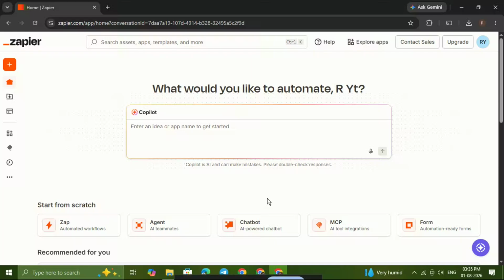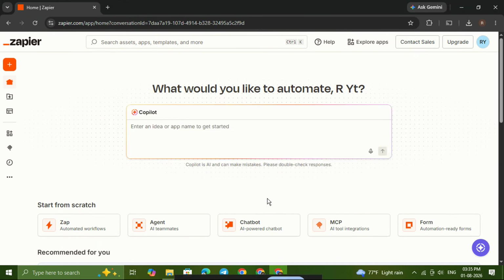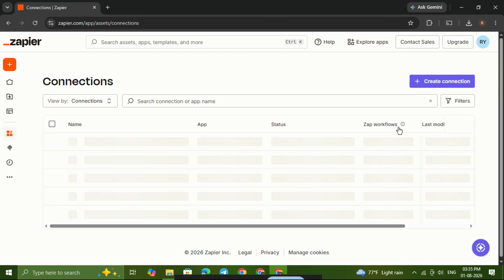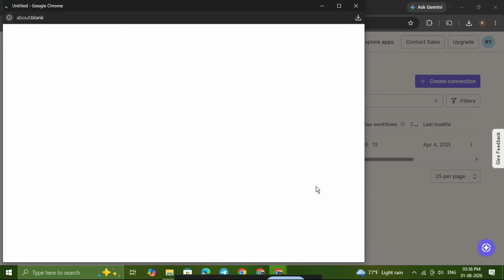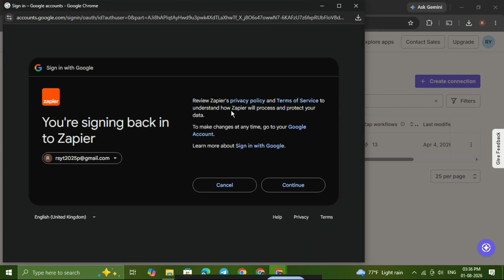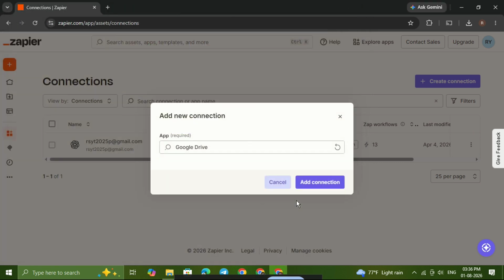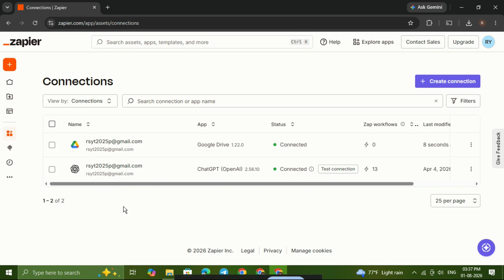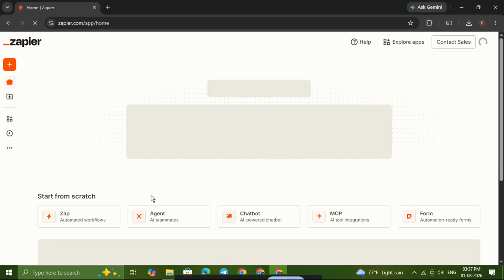How To Connect Zapier With Google Drive (Easy Setup Guide)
Learn how to connect Zapier with Google Drive step by step so you can start building automations faster.
This easy guide shows you exactly where to click inside Zapier and how to finish the Google Drive connection successfully.

🕚Timestamps:
00:00 Intro
00:17 Go To Home
00:30 Click On App Connections
00:43 Search Drive
00:53 Click On Google Drive
01:03 Click On Add Connection
01:12 Click Connect
01:21 Select Account
01:31 Click Continue
01:42 Finish Connection

✍️What You'll Learn In This Video:
• How To Open Zapier Home And Find App Connections
• How To Search For Google Drive Inside Zapier
• How To Add A New Google Drive Connection
• How To Select The Correct Google Account
• How To Complete The Zapier Permission Flow
• How To Finish Connecting Zapier With Google Drive

💡Pro Tips:
• Make sure you choose the correct Google account before continuing.
• If you use multiple Drive accounts, label them clearly to avoid confusion.
• Refresh Zapier if the connection does not appear immediately.
• After connecting, test a simple Zap to confirm everything works properly.